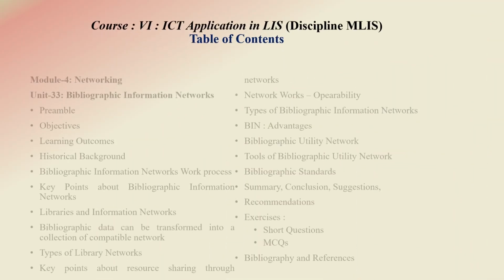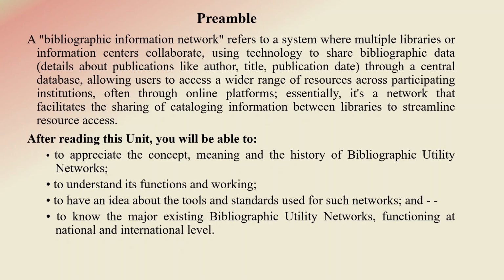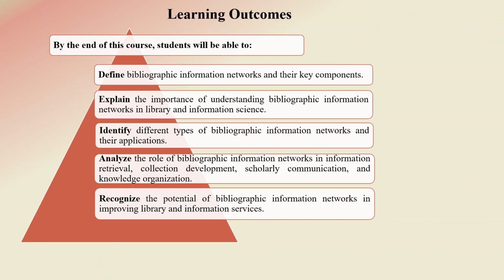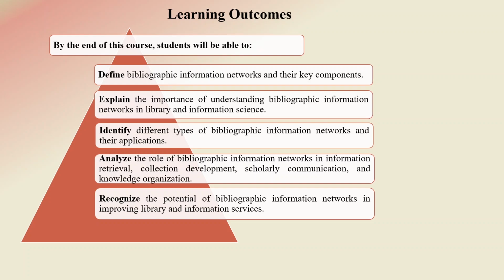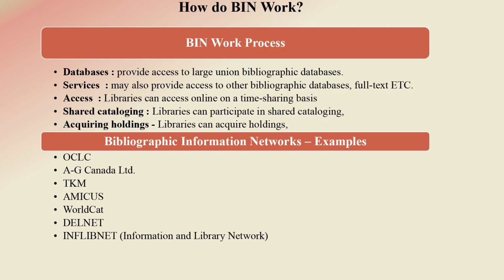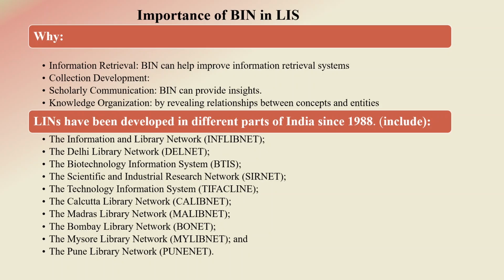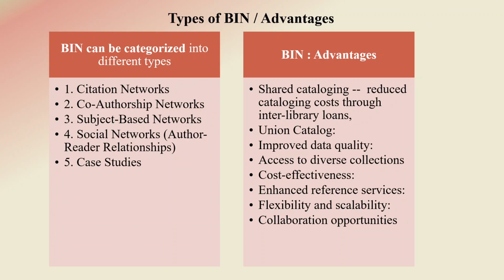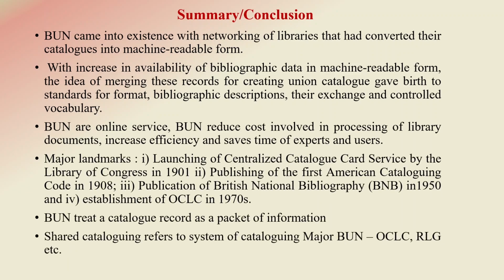Bibliographic Information Networks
This video explains Bibliographical Information Networks (BINs), highlighting their role in connecting libraries to share resources and information. BINs facilitate the creation of union catalogs (7:01-7:25), enable resource sharing through inter-library loans (7:26-7:55), and improve cataloging efficiency (8:44-8:59) and online access to collections (7:56-8:43). The speaker emphasizes their importance in streamlining library operations, reducing costs, and enhancing information retrieval and access for users (28:40-29:17).

Name of Presenter: Prof. Arun Kumar Chakraborty